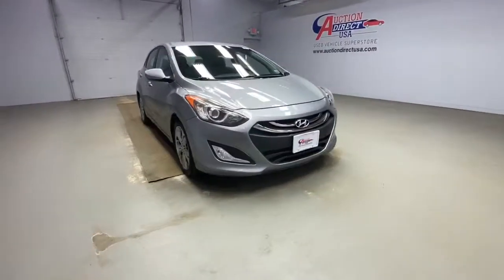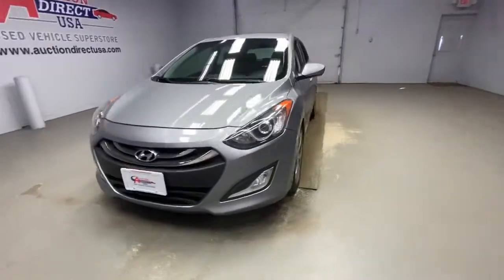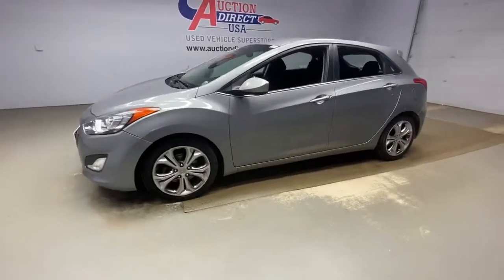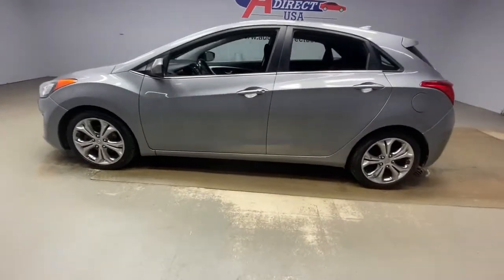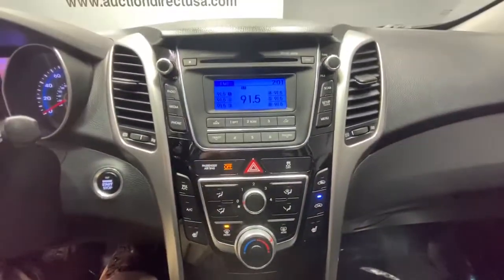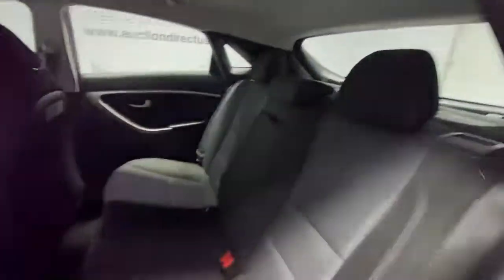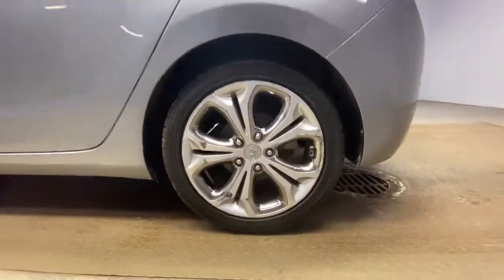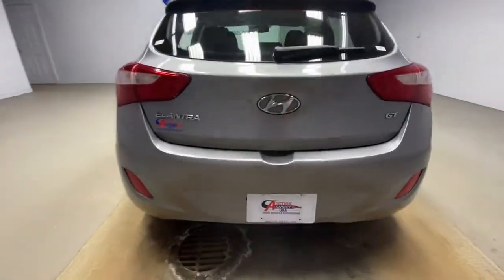2013 Hyundai Elantra GT Rochester, Victor, Pittsford, Webster, Spencerport, NY VT39922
Titanium Gray Metallic Used 2013 Hyundai Elantra GT available in Rochester, New York at Auction Direct USA Rochester. Servicing the Victor, Pittsford, Webster, Spencerport, NY area.
2013 Hyundai Elantra GT Base - Stock#: VT39922 - VIN#: KMHD35LE8DU082079

Fresh Arrival! Stock Photo. Actual Images pending.